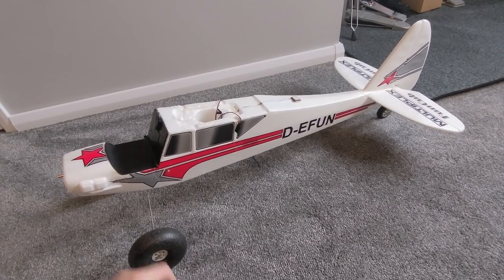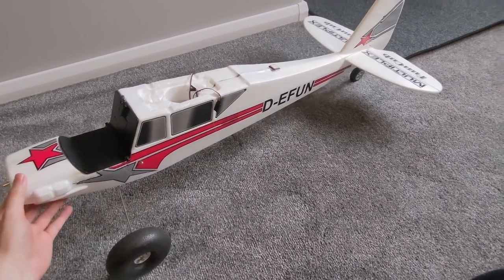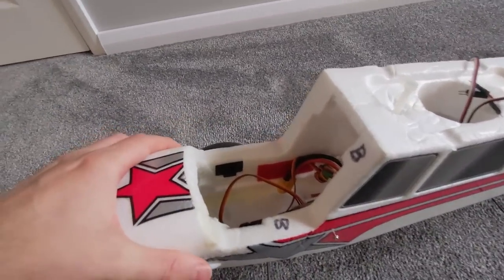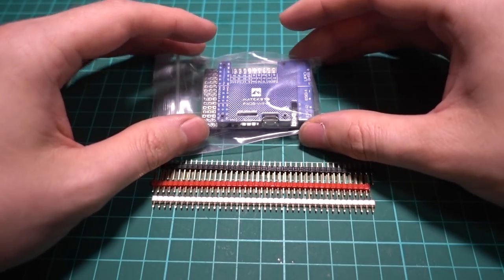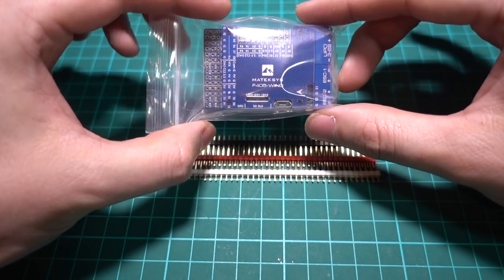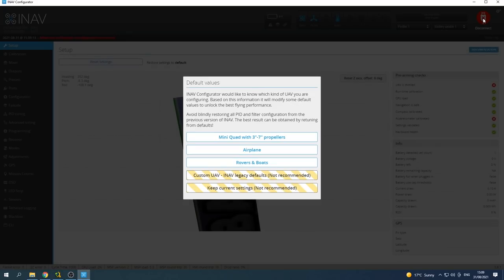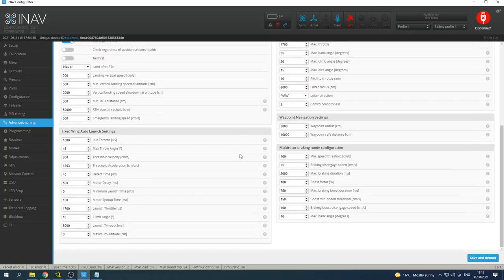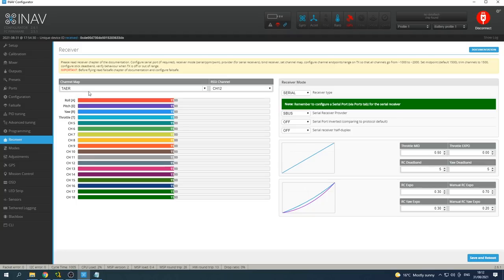The Ultimate RC Plane Build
0:00 Plane Intro
3:58 FC Information
8:08 Inav Calibration
11:29 F405 Solder Pins
18:38 F405 Connections
23:10 Inav Setup
35:18 360 Servo Mod
42:44 Pan Tilt Build
55:37 Head Tracker Build
1:11:53 Installing In the Plane
1:26:40 Demo Flight